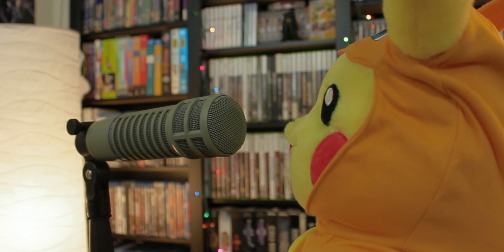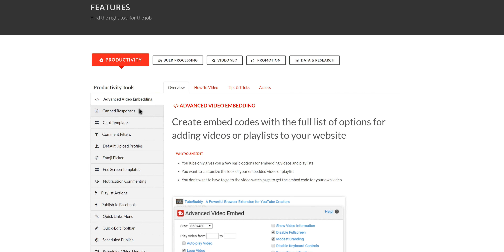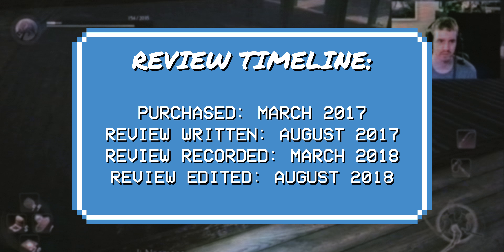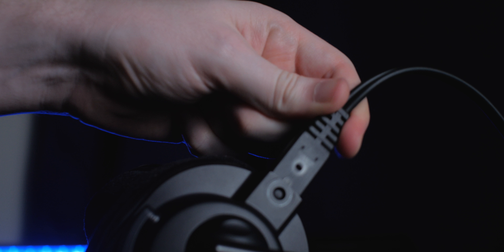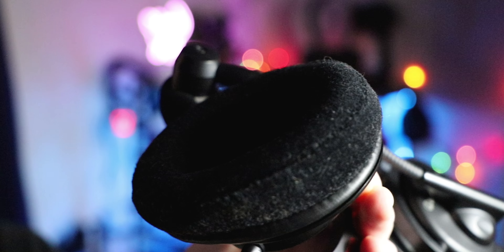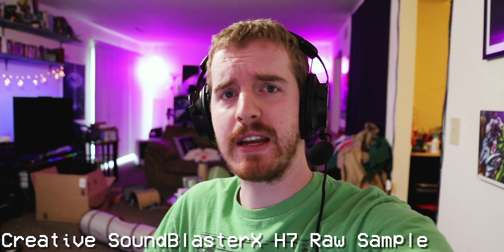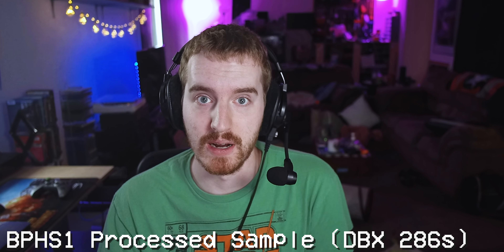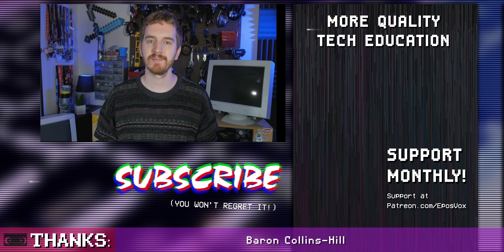STOP BLOCKING YOUR FACE WITH A MICROPHONE! (Audio Technica BPHS1 Review)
It's time to stop blocking your face with a microphone during live streams. The Audio Technica BPHS1 review takes a look at Audio Technica's broadcast professional headset and how it compares to similar setups.

EAR PADS (Amazon)

"Product Highlights

Closed Back Dynamic Headphone
Cardioid Boom Microphone
Wide Frequency Response
1/4" Phone and XLR Connectors"

The Audio Technica BPHS1 headset gives you a substantially larger and higher-quality cardioid microphone compared to normal gaming headsets, while working with XLR and professional audio gear - and doing a better job of rejecting background noise and not blocking your entire face!